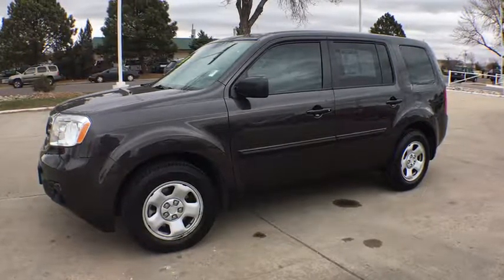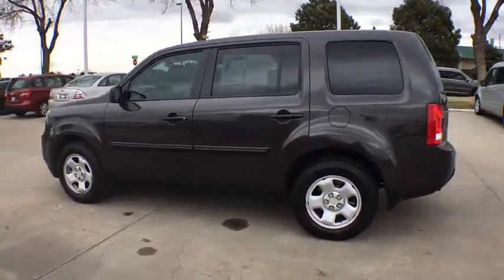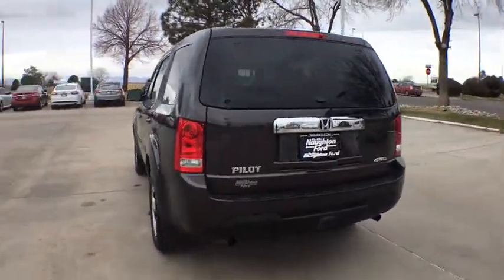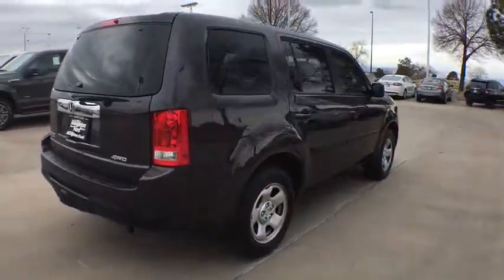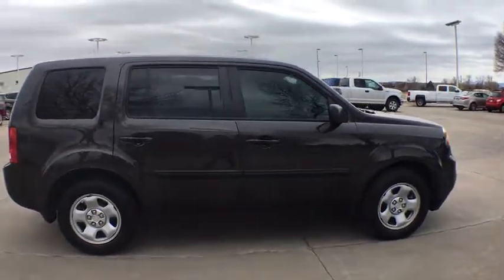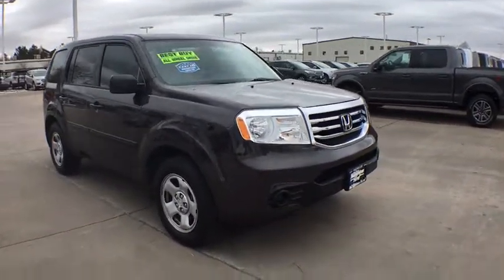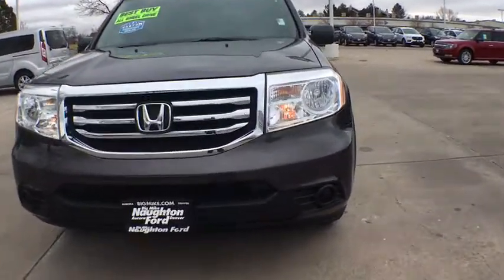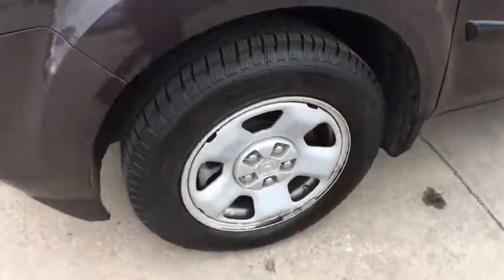2014 Honda Pilot Denver, Aurora, Parker, Highlands Ranch, Littleton, CO 79332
Used 2014 Honda Pilot
2014 Honda Pilot 4WD 4dr LX - Stock#: 79332 - VIN#: 5FNYF4H25EB022776

Dark Amber Metallic exterior and Beige interior. 3rd Row Seat, Dual Zone A/C, Back-Up Camera, Power Windows, CD Player, iPod/MP3 Input, Rear Air, V6 Engine, 4x4, Tow Hitch, Power Door Locks, Bluetooth, 5-Speed A/T READ MORE! KEY FEATURES INCLUDE: V6 Engine, 4x4, 5-Speed Automatic Transmission, Bluetooth, Power Door Locks, Power Windows, Back-Up Camera, Third Row Seat, Dual Zone A/C, Rear Air, iPod/MP3 Input, CD Player, Trailer Hitch Bucket Seats, Electronic Stability Control, Keyless Entry, 4-Wheel ABS, Steering Wheel Controls. Honda LX with Dark Amber Metallic exterior and Beige interior features a V6 Engine with 250 HP at 5700 RPM*. EXPERTS CONCLUDE: Edmunds.com's review says The big appeal about the 2014 Pilot is space. There's plenty of room on the inside. Even the third-row seats can accommodate adults, making this a true eight-passenger vehicle.. EXCELLENT SAFETY FOR YOUR FAMILY: Brake Assist, Child Safety Locks, 4-Wheel Disc Brakes BUY FROM AN AWARD WINNING DEALER: Our large inventory and wide selection of models, along with competitive pricing, allow us to make you a great deal on the Ford of your choice. At Mike Naughton Ford, our goal is to assist you in making a confident decision. Our friendly, professional staff members are here to answer your questions and listen to your needs. Wherever you live in the Denver area, or if you're driving from Lakewood, Highlands Ranch, Centennial or Englewood, we're ready to serve you! Horsepower calculations based on trim engine configuration. Please confirm the accuracy of the included equipment by calling us prior to purchase.